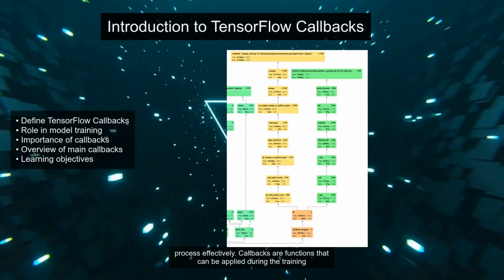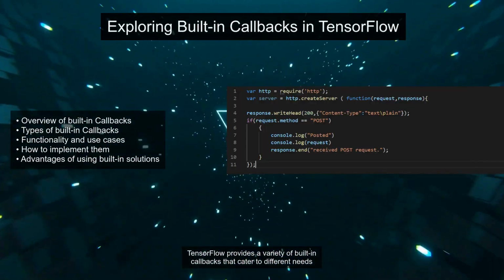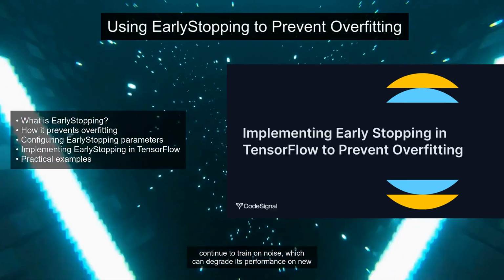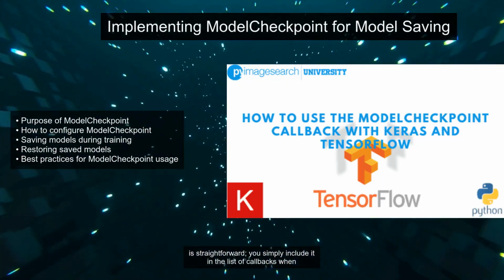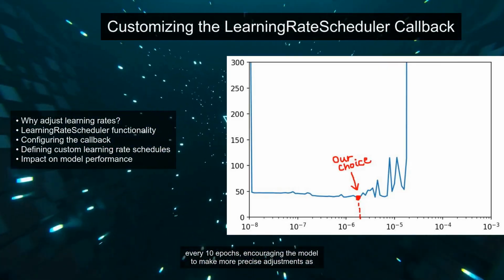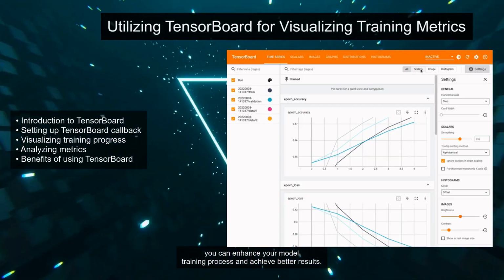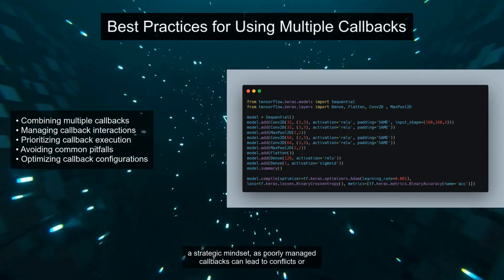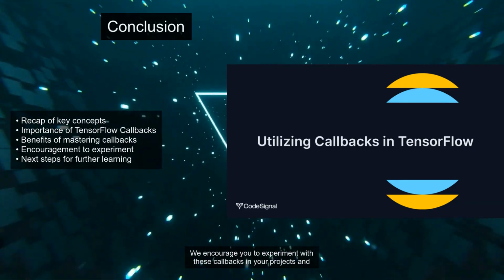Mastering TensorFlow Callbacks for Efficient Training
**🚀 Mastering TensorFlow Callbacks for Efficient Training | Optimize Your AI Models! 🤖⚡**

**Opening Hook:**
Are you struggling to optimize your model training process? Curious about how TensorFlow Callbacks can revolutionize your AI projects? 🤔 Dive in as we unlock the secrets to efficient training with TensorFlow Callbacks! 📈✨

**Brief Summary:**
In this video, we'll explore how to harness the power of TensorFlow Callbacks to optimize and customize your model training process, ensuring efficient and effective AI model development. 🛠️

- ✨ **Introduction to TensorFlow Callbacks**: Understand their role and importance in model training.
- ⚡ **Understanding TensorFlow Callbacks**: Learn how Callbacks work and their benefits.
- 🚀 **Exploring Built-in Callbacks**: Discover the built-in options and how to implement them.
- 🎯 **Using EarlyStopping**: Prevent overfitting with practical examples.
- 🔥 **Implementing ModelCheckpoint**: Save and restore models effectively.
- 🛠️ **Customizing LearningRateScheduler**: Adjust learning rates for improved performance.
- 📌 **Utilizing TensorBoard**: Visualize training metrics effortlessly.
- ✨ **Creating Custom Callbacks**: Tailor Callbacks to your specific needs.
- ⚡ **Best Practices for Multiple Callbacks**: Optimize configurations and avoid pitfalls.

This video is perfect for AI enthusiasts, tech enthusiasts, and anyone keen on the latest AI advancements. Mastery of TensorFlow Callbacks is critical for optimizing your AI